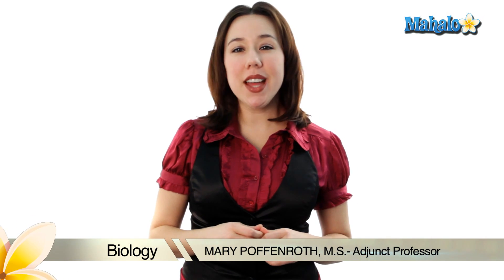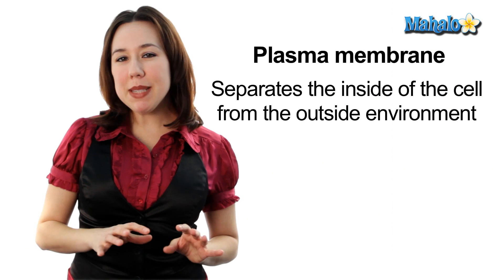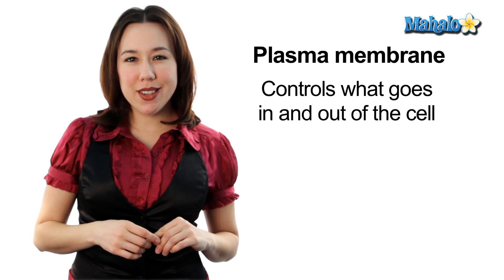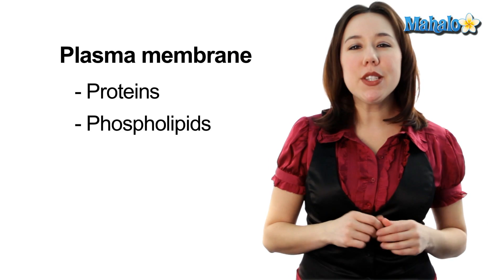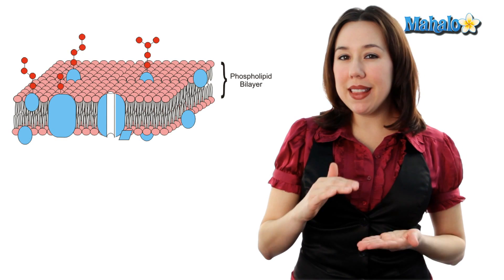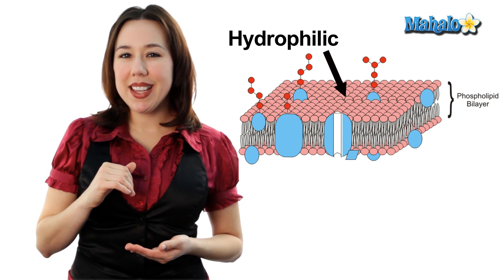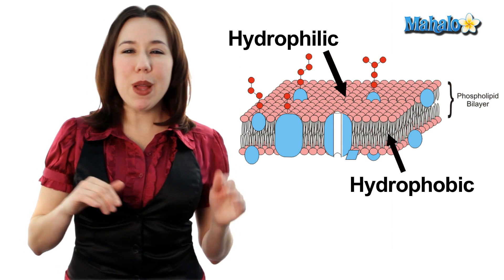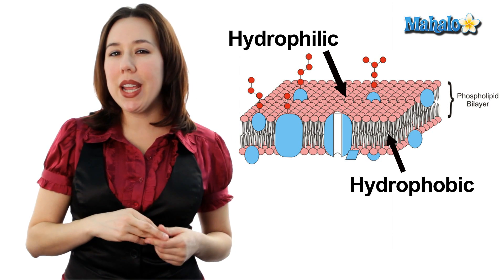Learn Biology: Cells—The Plasma Membrane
Mary Poffenroth, an adjunct professor of biology, teaches you different topics of biology.  In this video she explains the plasma membrane.